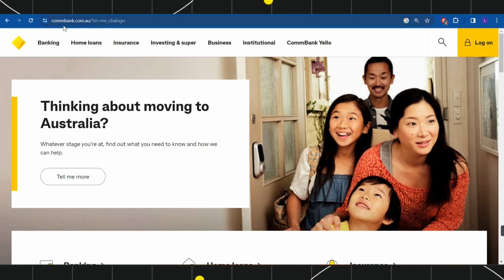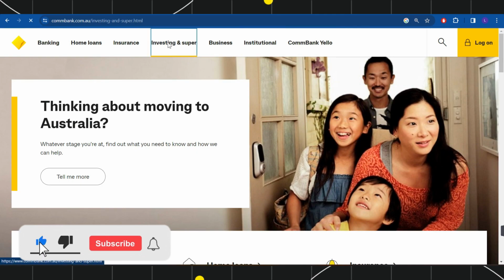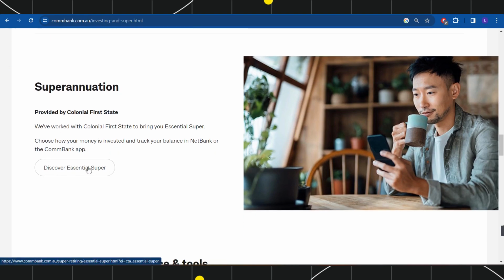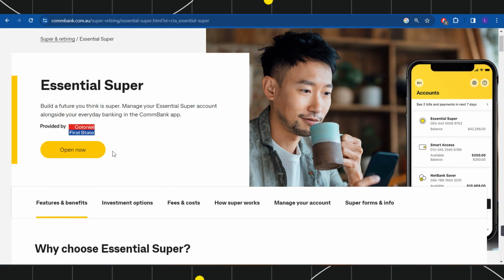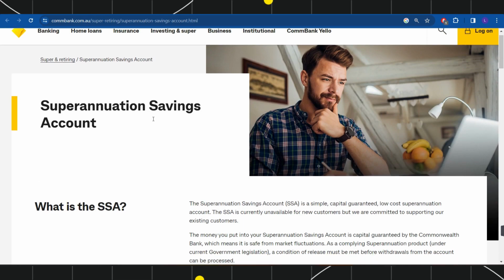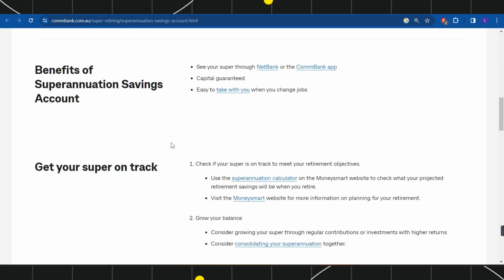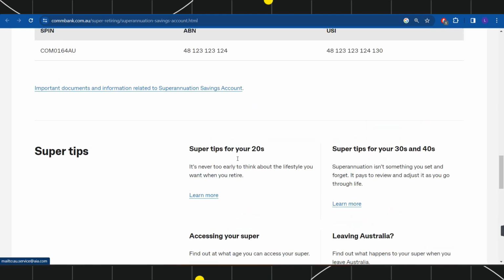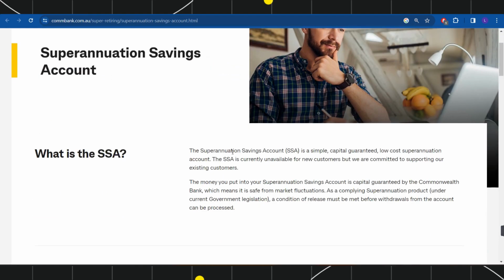How To Open Superannuation Account Commonwealth Bank (2023)